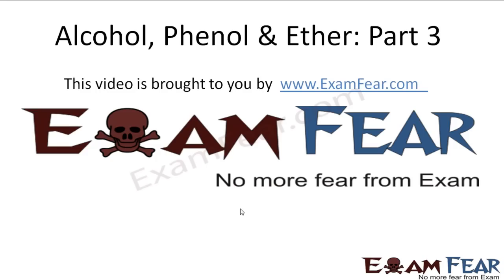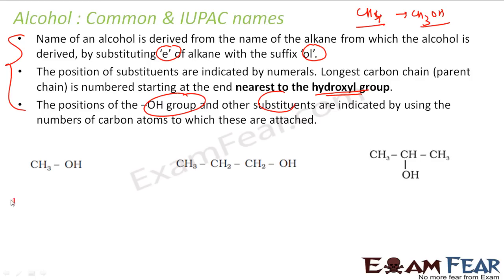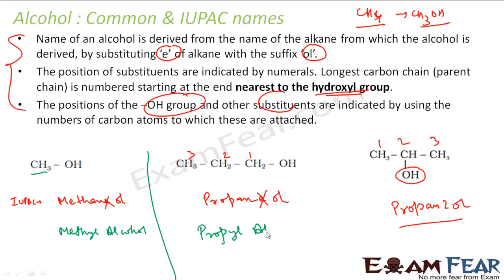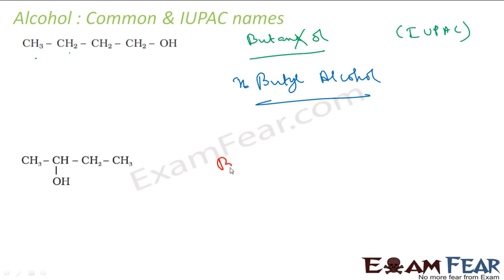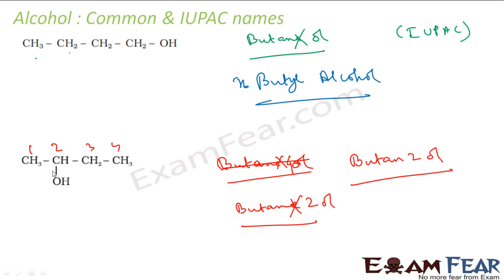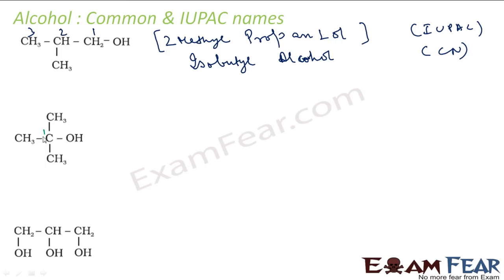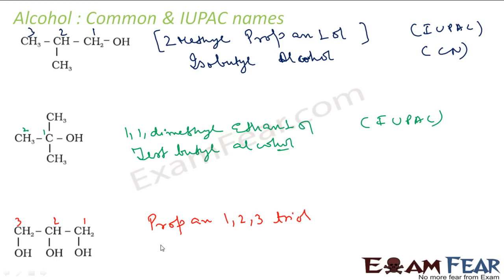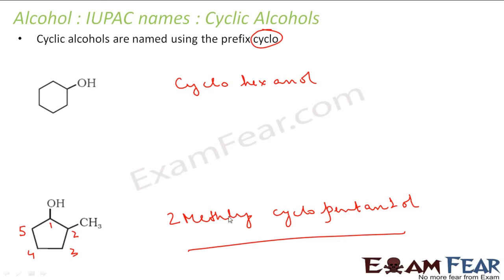Chemistry Alcohol, Phenol & Ether part 3 (Alcohol IUPAC nomenclature) CBSE class 12 XII